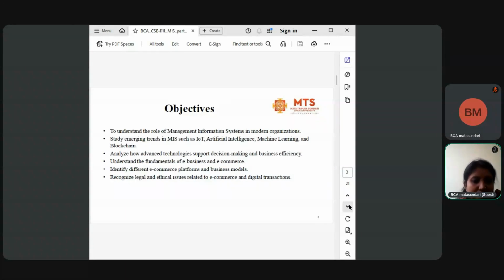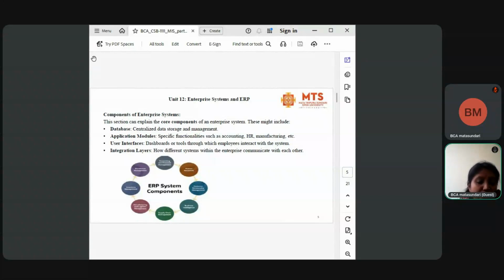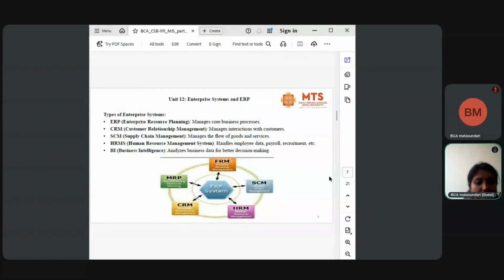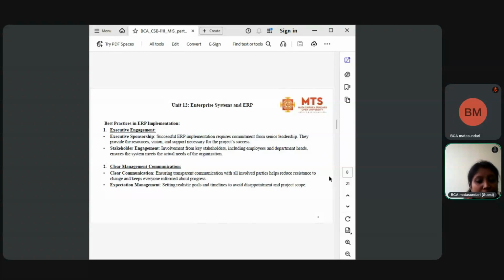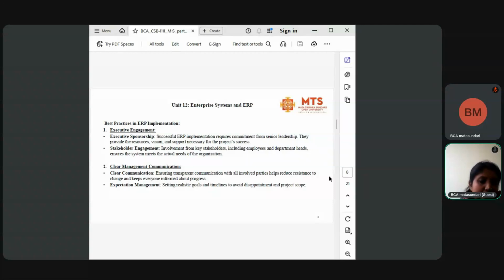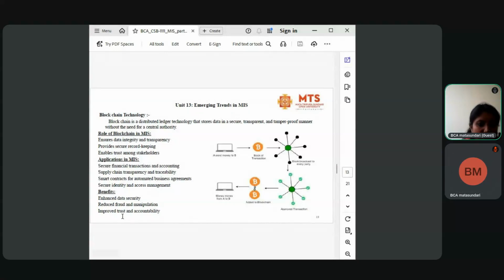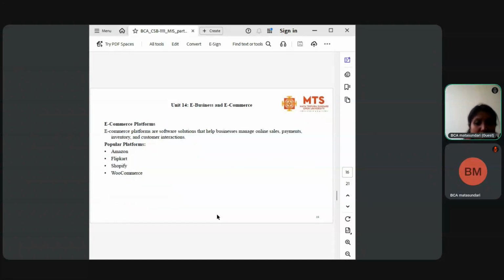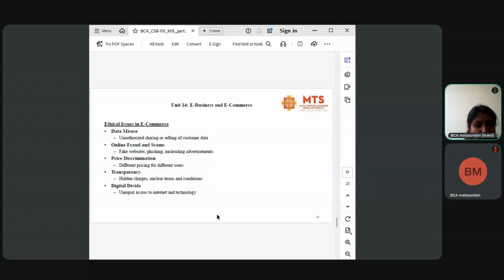Management Information System (CSB-1111 Block 3 & 4)